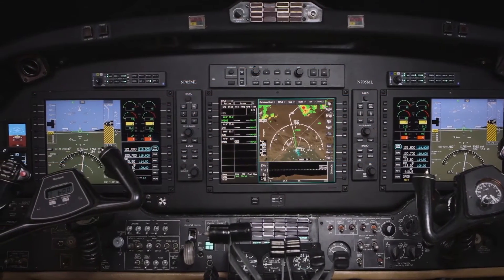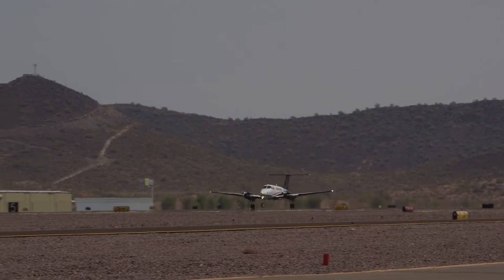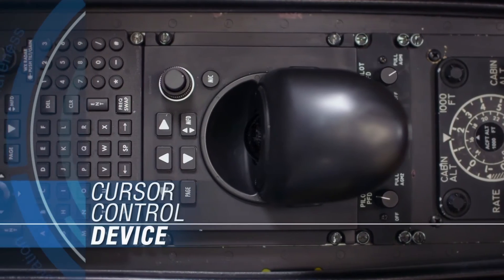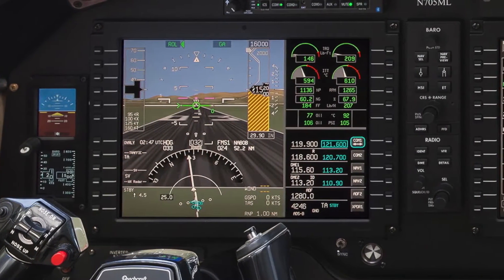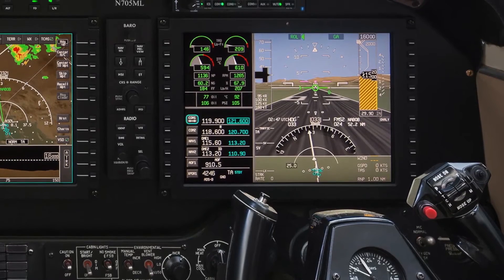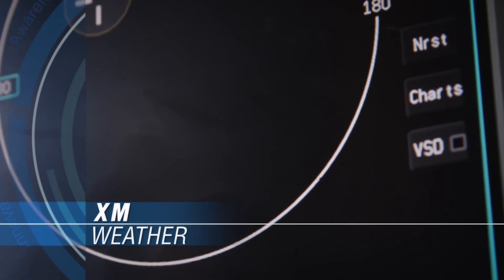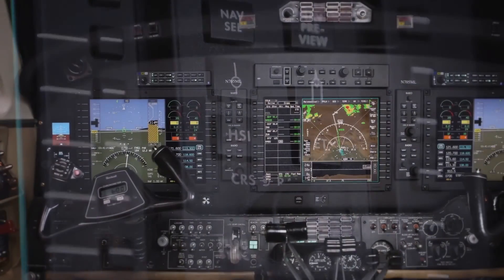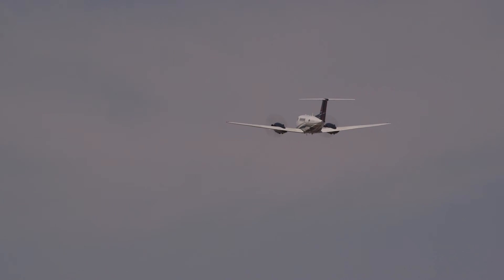How It Works - Aerovue Integrated Flight Deck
BendixKing AeroVue utilizes unsurpassed integration of aircraft systems including safety sensors, navigation and terrain database information for enhanced safety and situational awareness. It complies with both the TCAS 7.1 and ADS-B mandate and enables coupled VNAV profiles, WAAS LPV approaches, and RVSM-compatibility.